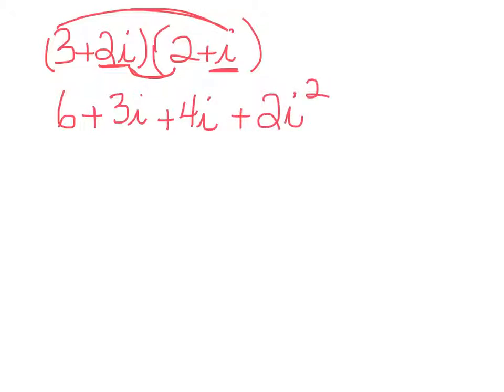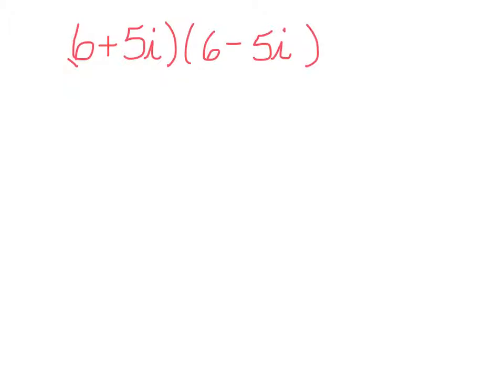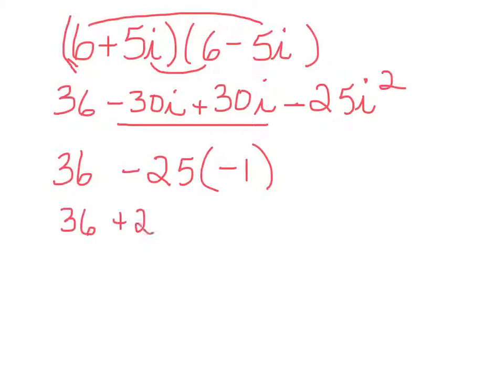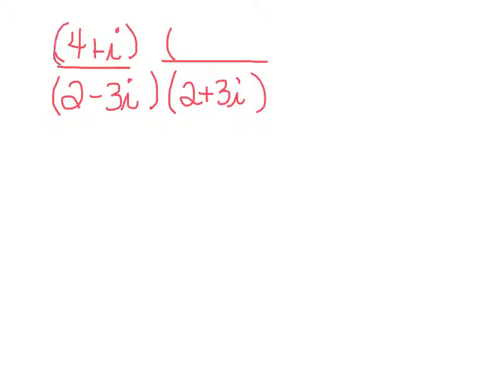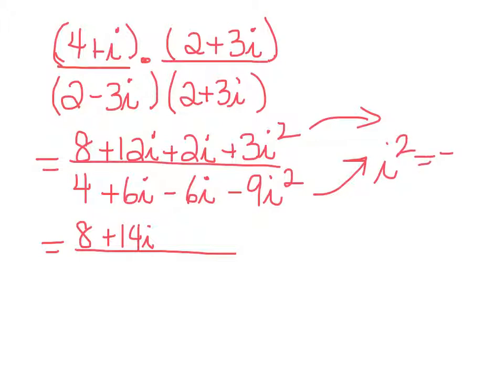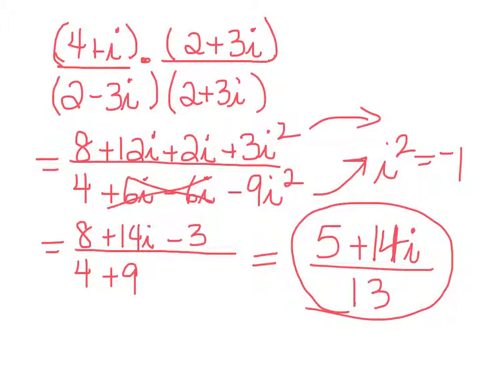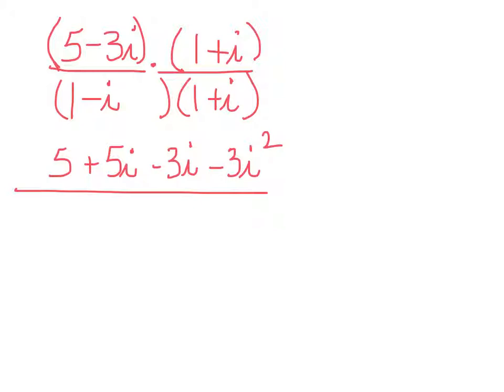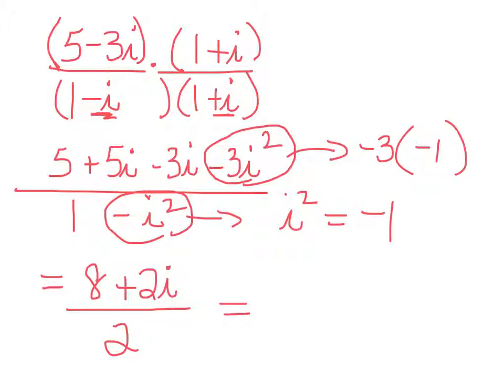Mult/Div with Complex #'s